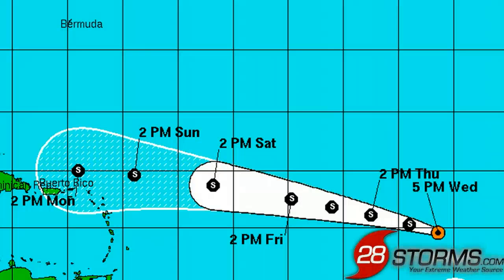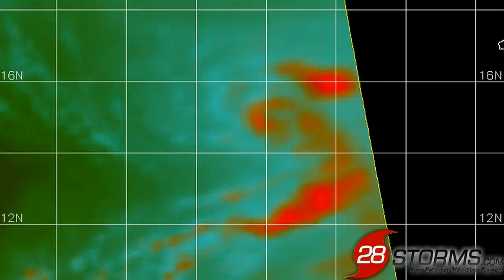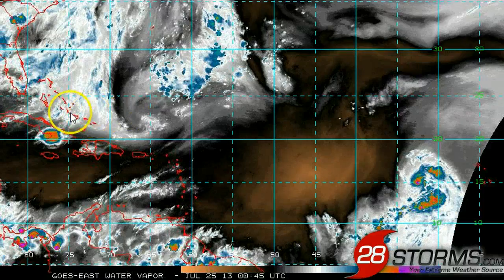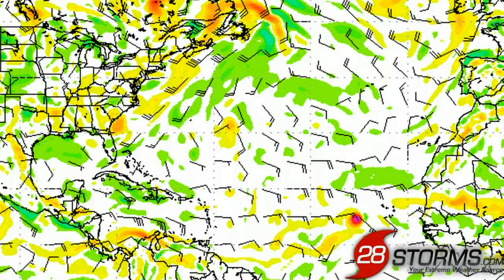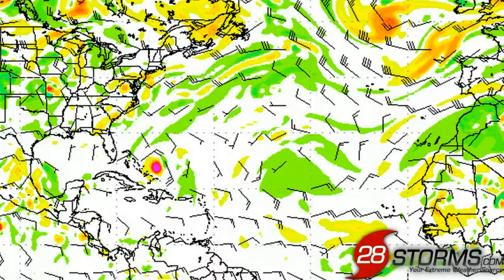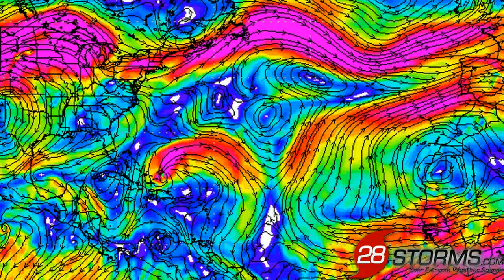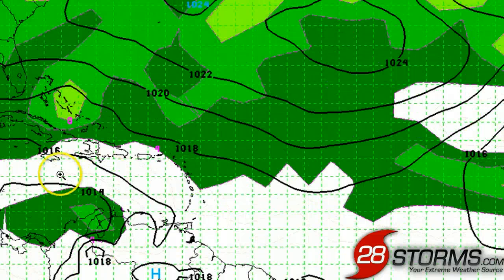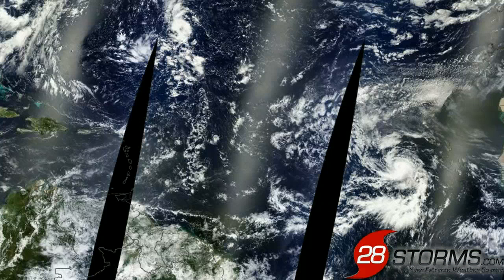Tropical Storm Dorian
Tropical Storm Dorian has formed in the central Atlantic and 28storms is here to provide you with daily analysis.